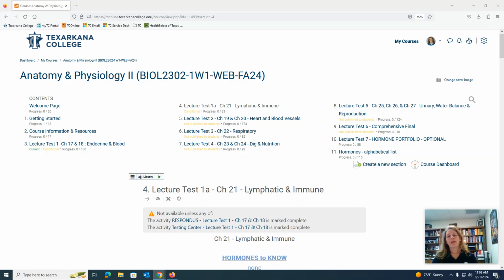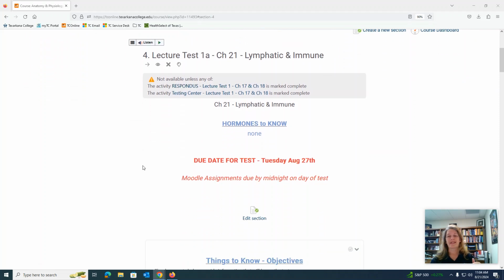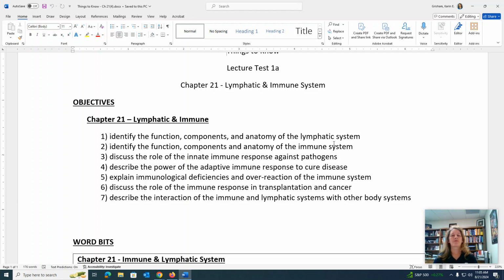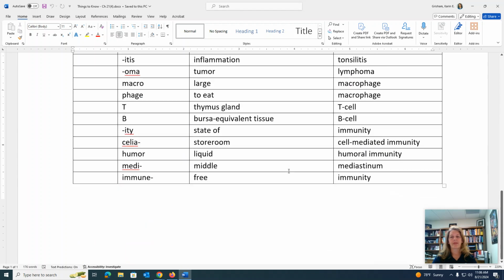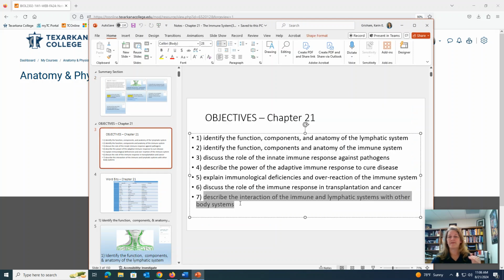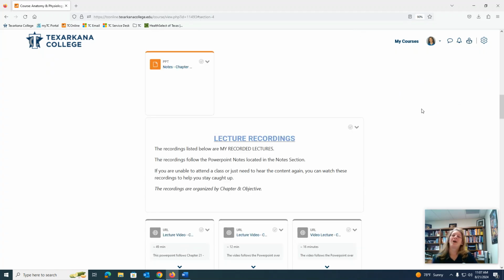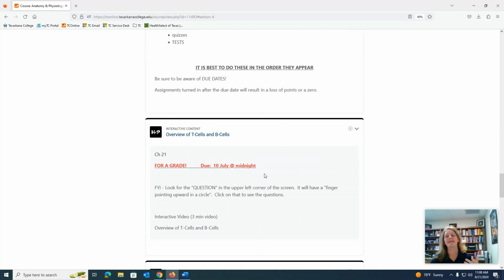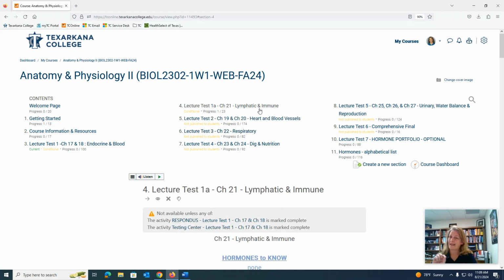Intro LT 1a Immune & Lymphatic